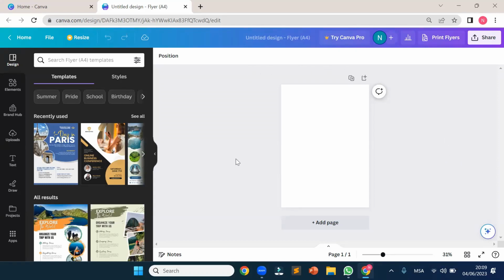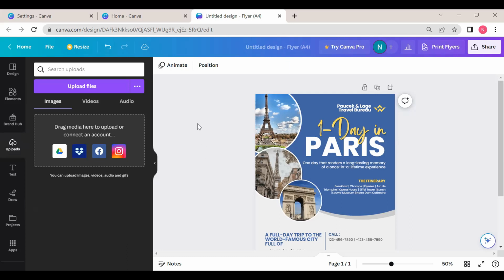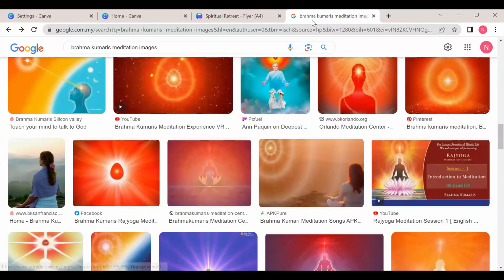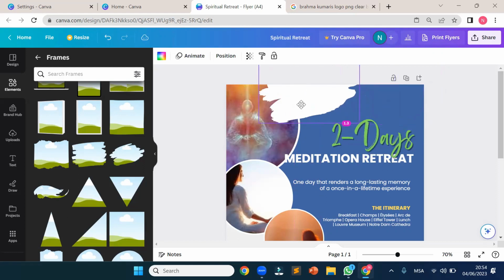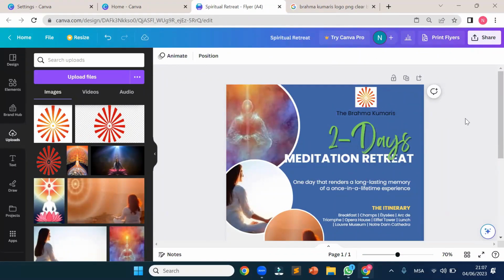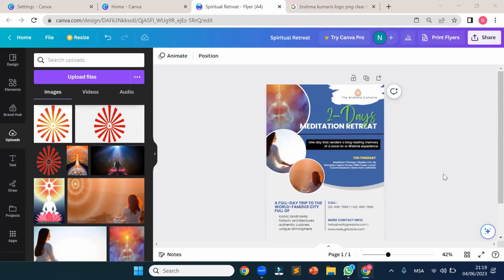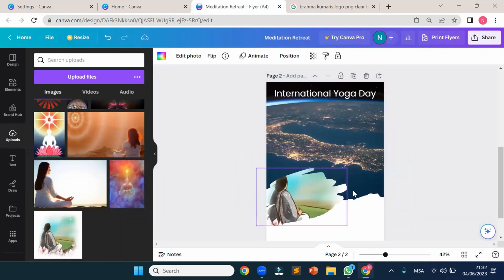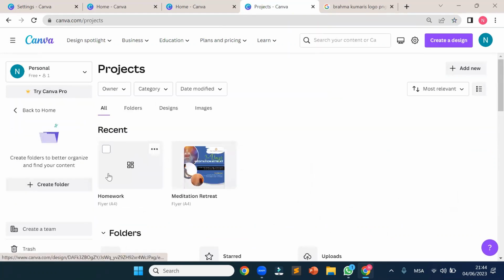BK Africa & Europe Training on Canva 4 June 2023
Training for Africa, Europe on Canva for BKs